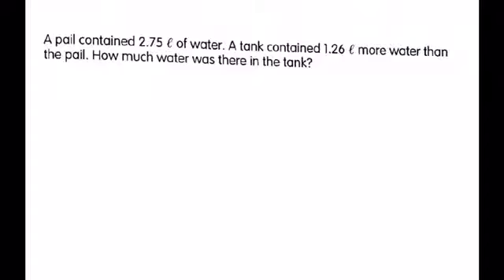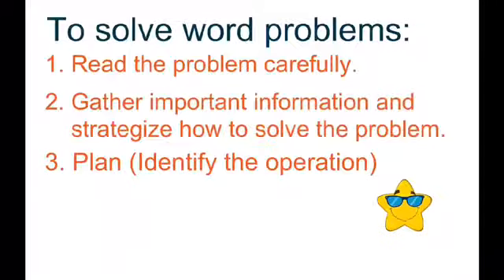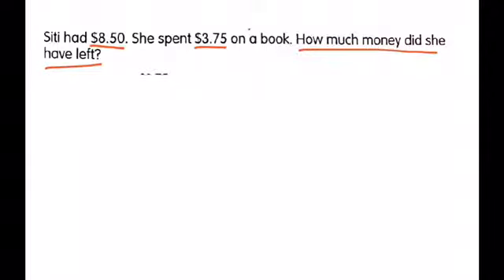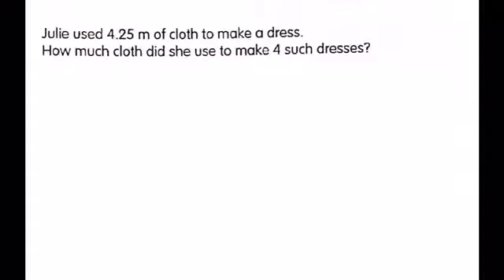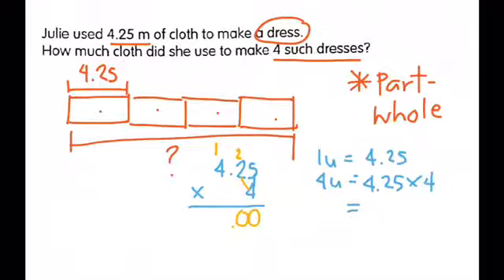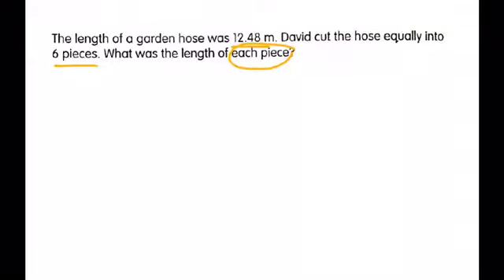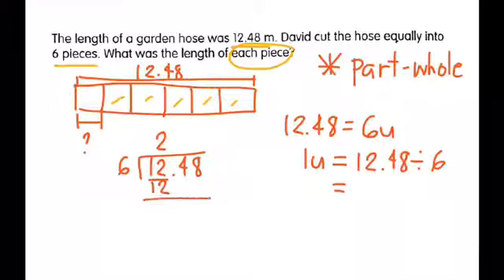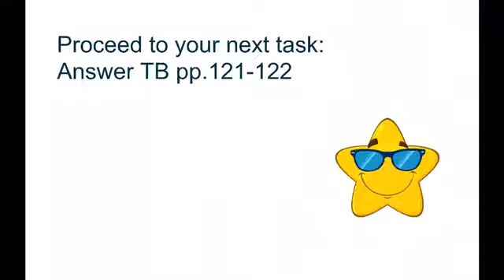P4 maths one step word prob decimals